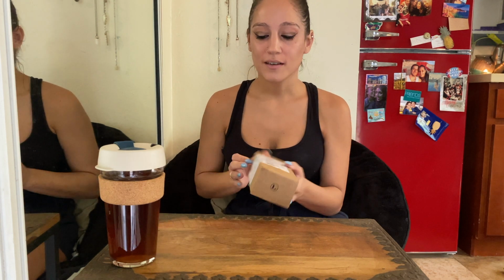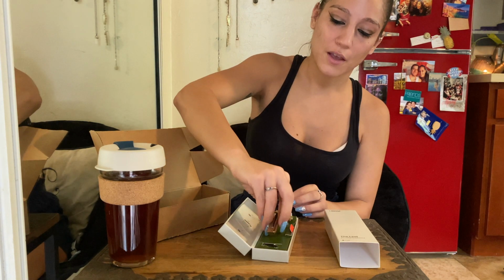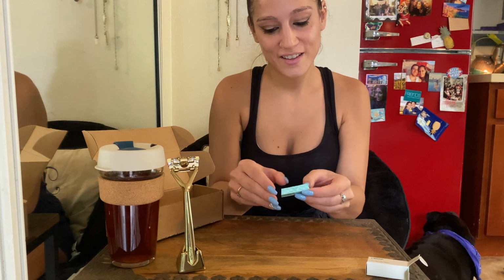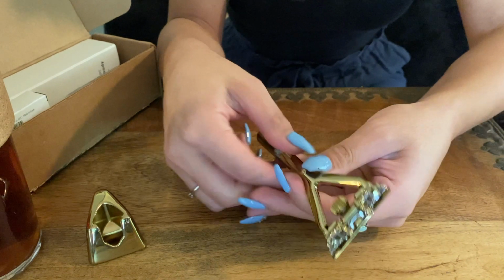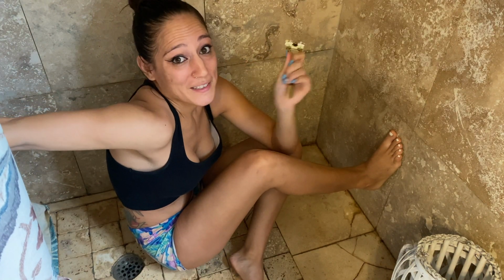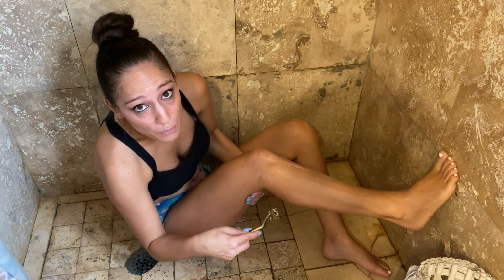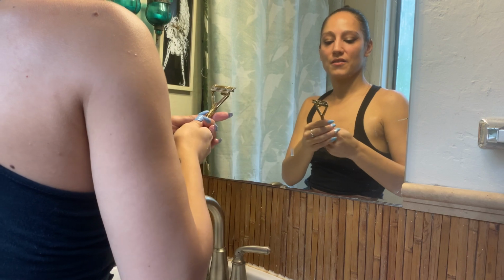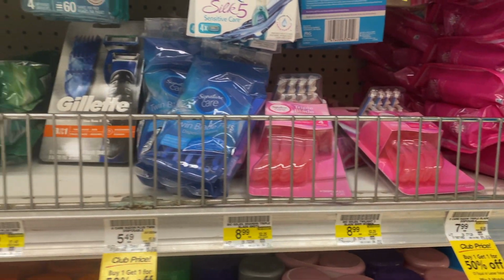ZERO WASTE Razor | Leaf Razor | First time using a safety razor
So I tried a Safety Razor! Yes, I finally got a PLASTIC FREE razor and it is by Leaf Shave. It's the first of its kind that has 3 blades and a pivoting head. So follow me in this video as I unbox,  set up the razor, and shave with it for the first time. We will get into details about using this razor all over your body. If you,  have any questions let me know.

Fun facts about Leaf Shave
~Over 50,000 Leaf Shave users will keep 1.5 million disposable plastic razors out of landfills this year.
~They package and ship 100% plastic free.
~The financially support climate action non-profit work (The Adaptation Fund)
~They are carbon neutral certified by Climate neutral.

Another Budget friendly Safety Razor option